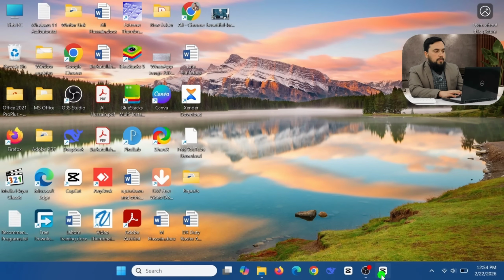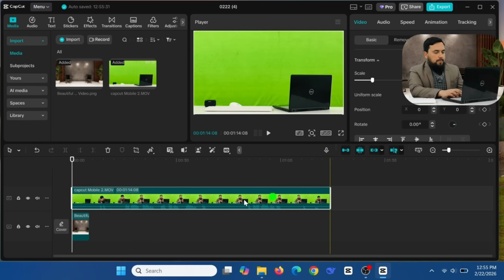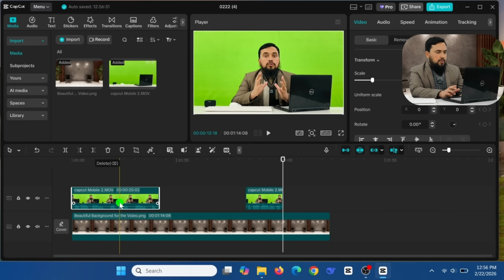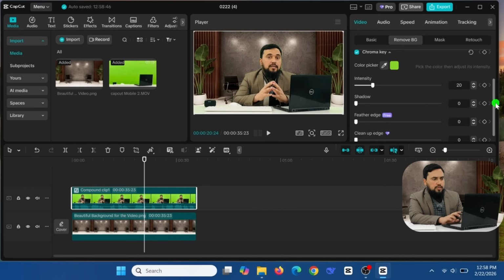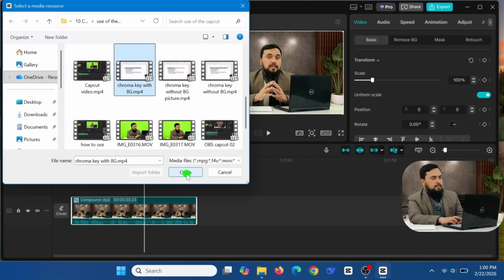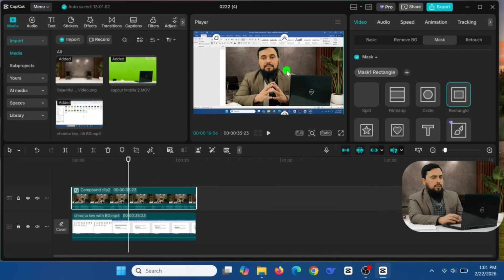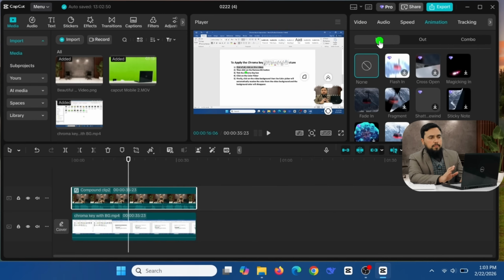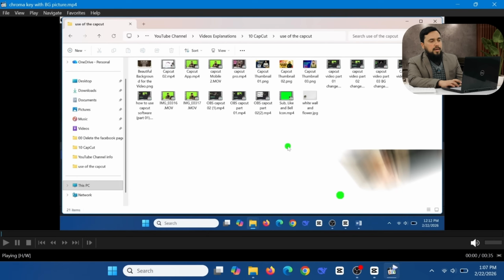how to apply chroma key and mask in the capcut (part 02)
In this video I will explain to you, how to apply the Chroma key and Mask with the background picture in the Capcut application? This video is very important. Watch this video up to end. How to apply the Chroma key and Mask on the background picture?